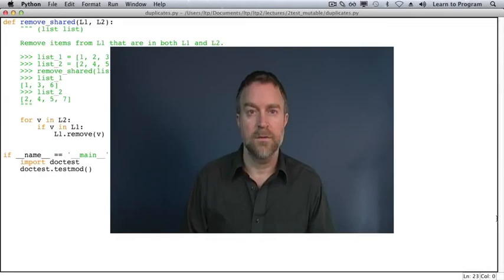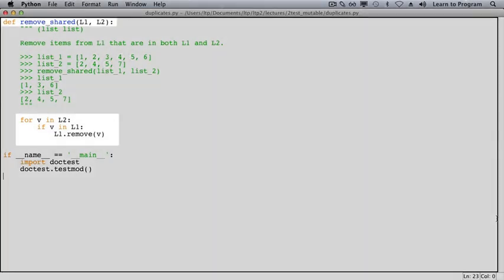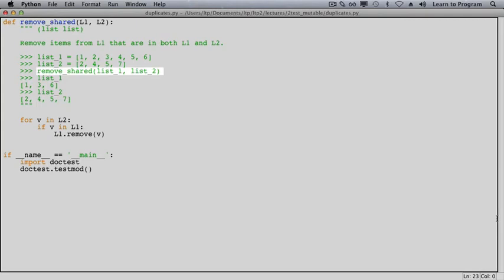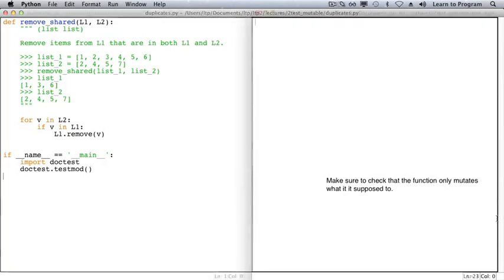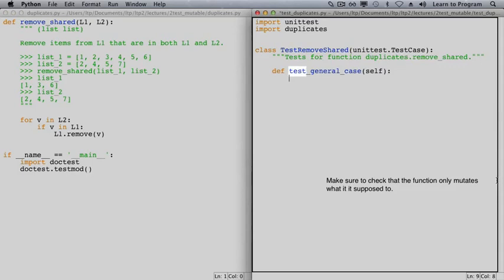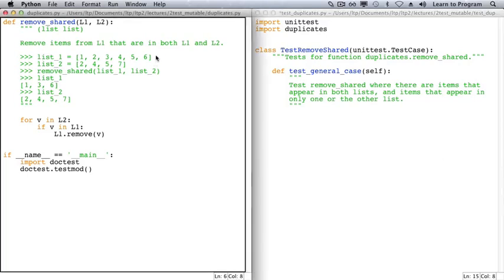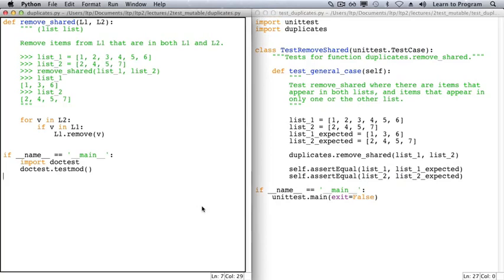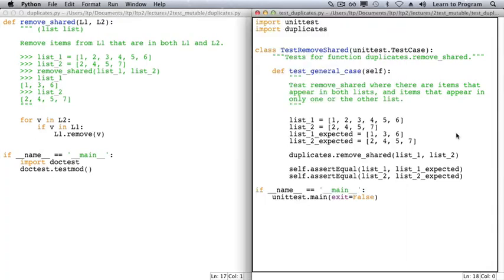2 6 Testing Functions that Mutate Values 3 23